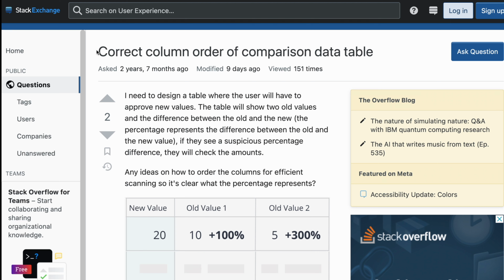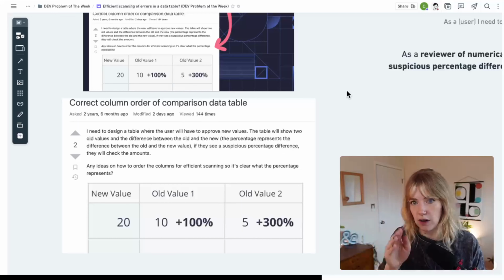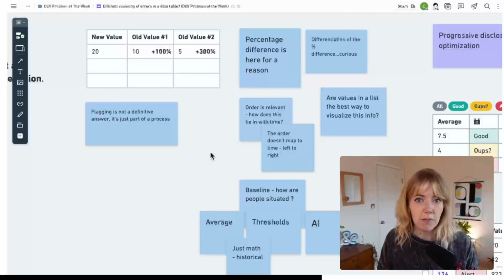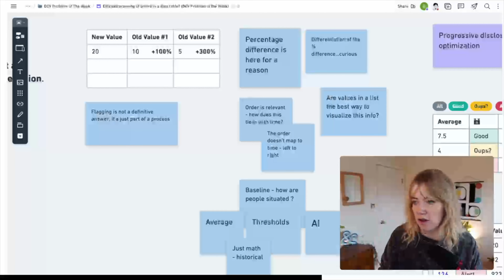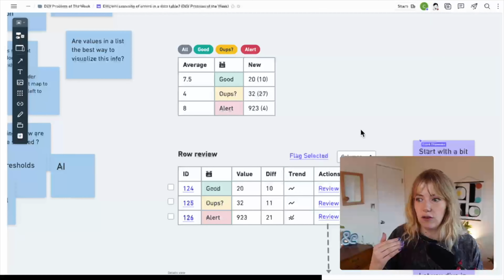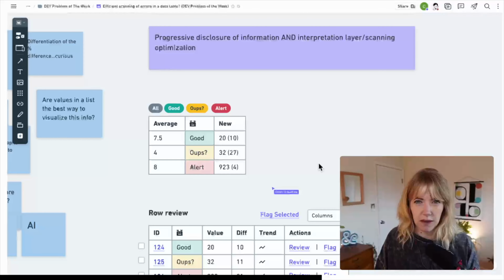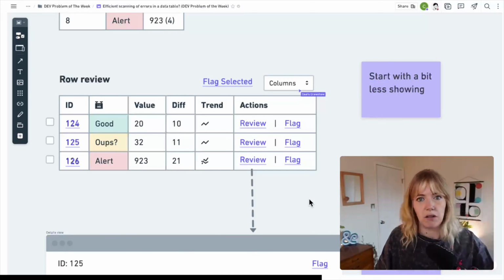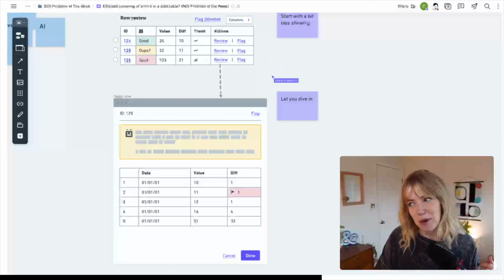Flagging suspicious difference in a data table?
Here is a summary of last week's live one-hour design session Benoît & Ceara attempted to answer a question about comparing values in data tables. The question was shared by Danielillo on UX StackExchange.

00:01 What's this week's problem?
00:34 Problem Statement
2:44 Our Hypothesis

Resources:
Approving old vs new values in a data table?

(In our DEV Problem of the Week series, the P&P Labs peeps swarm around one topic each week to provide practical solutions and resources for devs looking to up their UX game.)

TEAM THIS WEEK:
Benoît Meunier, Design Partner at Pencil & Paper
Ceara Crawshaw, Design Partner at Pencil & Paper

We create practical, vetted UX resources and materials for individuals and organizations looking to level up their UX game.

You don't need to be a designer in order to diagnose and fix UX, UI and interaction issues. You can expect practical, no-fluff design content you can put into action.